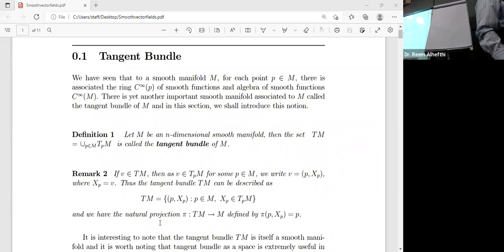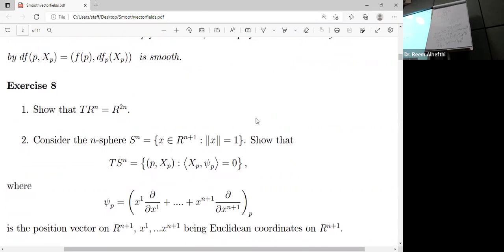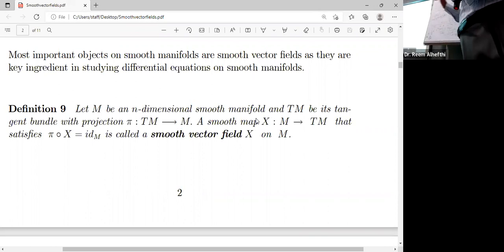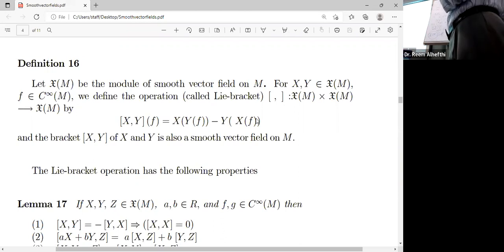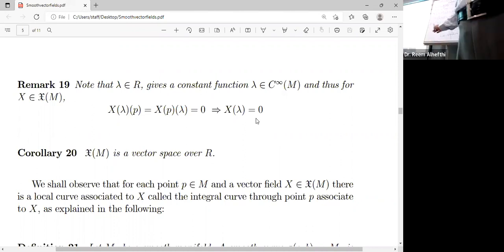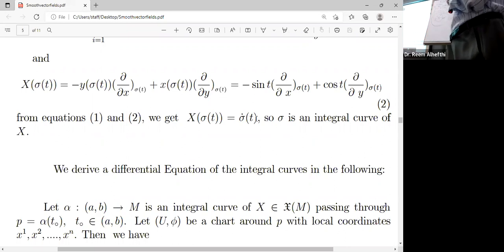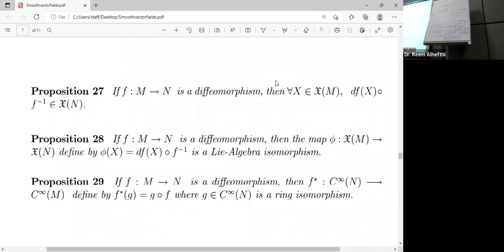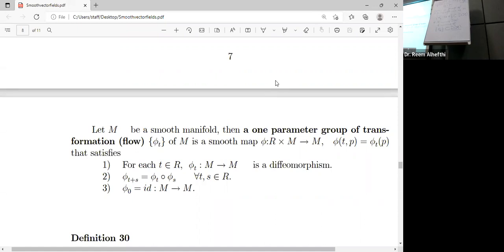ورشة التحليل الرياضي والهندسة التفاضلية